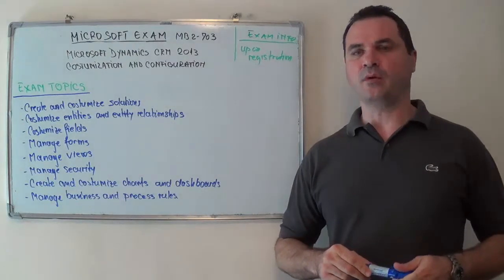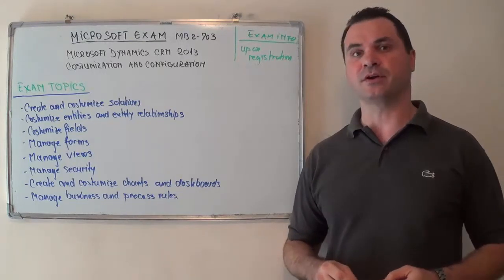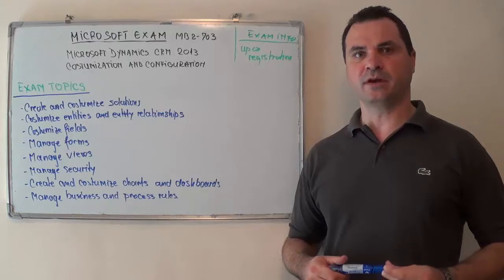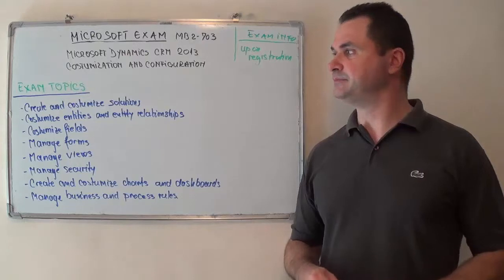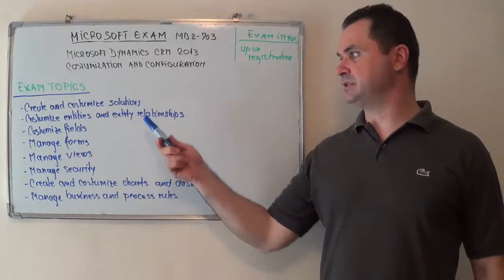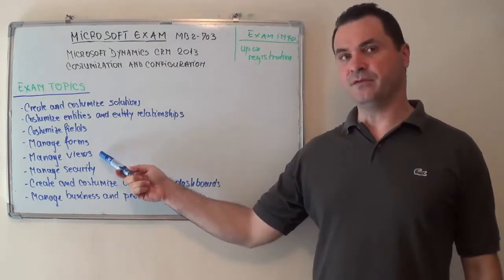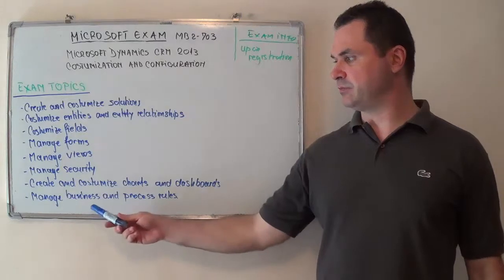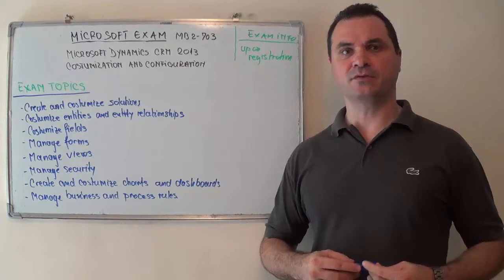MB2-703 - Microsoft Exam CRM 2013 Test Customization Questions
Exam Section 1: Create and customize test solutions questions (Test Coverage 10-15%)
Exam Section 2: Customize entities and entity relationships questions (Test Coverage 10-15%)
Exam Section 3: Customize fields questions (Test Coverage 10-15%)
Exam Section 4: Manage forms questions (Test Coverage 10-15%)
Exam Section 5: Manage views questions (Test Coverage 10-15%)
Exam Section 6: Create and customize charts and dashboards questions (Test Coverage 10-15%)
Exam Section 7: Manage test security questions (Test Coverage 10-15%)
Exam Section 8: Manage business test processes and rules questions (Test Coverage 10-15%)

(Exam Time):  120 minutes
(Number of Test Questions): 55
(MB2-703 Passing Score): 71%

You will be tested for:

Create and customize solutions (10‒15%)

• Plan for MB2-703 customization
Differentiate between configuration, customization, extending, and development; design appropriate customizations
• Manage exam solutions
Understand business test requirements and questions, understand the benefits of Solutions, create Solutions, export managed and unmanaged Solutions, import Solutions, specify a Publisher, work with multiple Solutions, describe Solution exam components, describe component dependencies
• Manage MB2-703 customizations
Describe customization exam concepts for entities, fields, forms, questions, views, and charts; publish customizations

Customize entities and entity relationships (10‒15%)

• Create custom entities
Describe entity customization test concepts; create entities; configure display names, plural names, and schema names; configure entity ownership; create Activity entities; set primary fields
• Manage custom entities
• Describe entity relationships
• Manage MB2-703 entity relationships
Create entity relationships, map fields, manage Connections and Connection Roles

Customize fields (10‒15%)

• Create custom fields
Describe field customization test concepts, create fields, configure data types, select display formats
• Configure field exam properties
Configure Requirement level; configure Searchable, questions, Audit, and Field Security properties
• Manage MB2-703 custom fields
Modify custom fields, configure local and global option test sets, configure status fields, describe dependencies, delete custom fields, audit fields